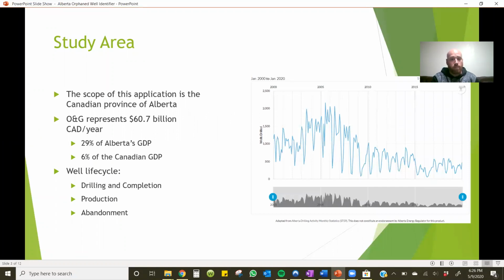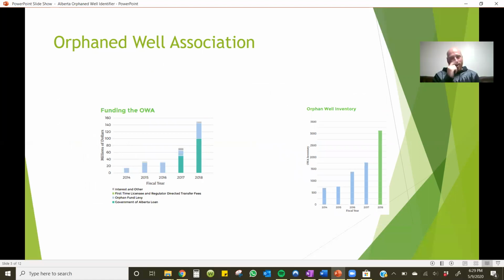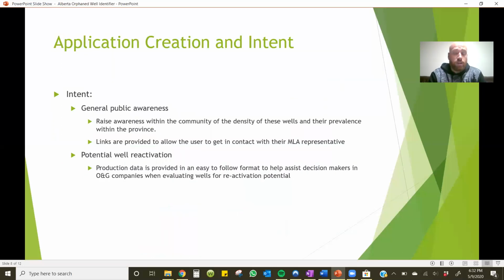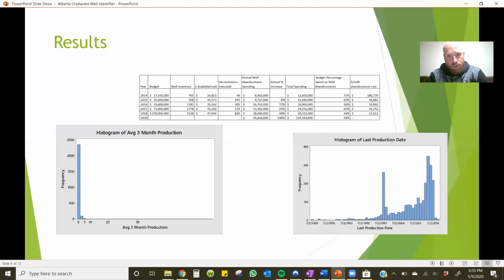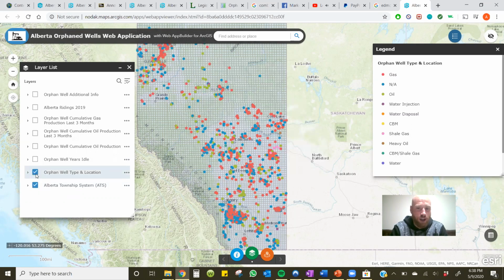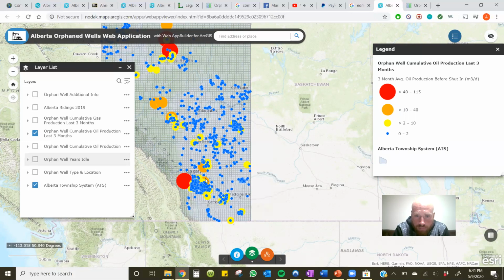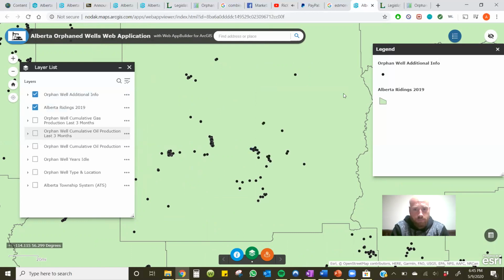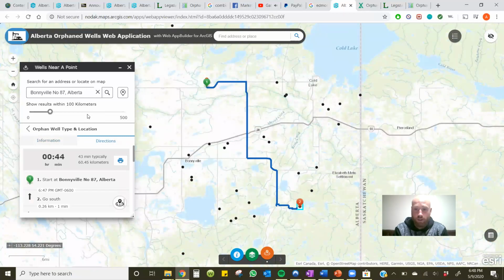GIS GEOG 476 Final Project - Alex Wilson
Final Project for UND GEOG 476